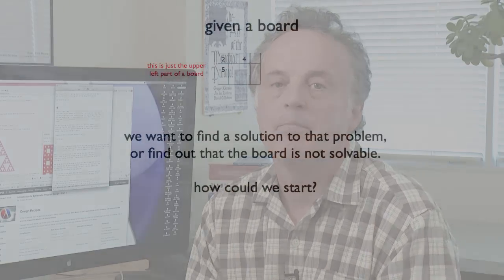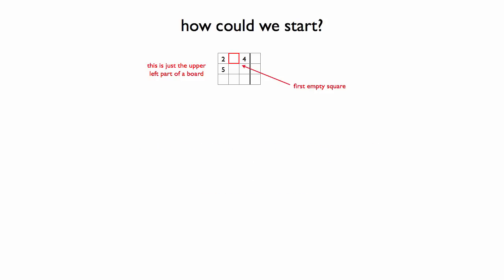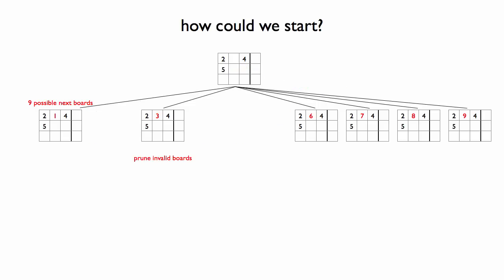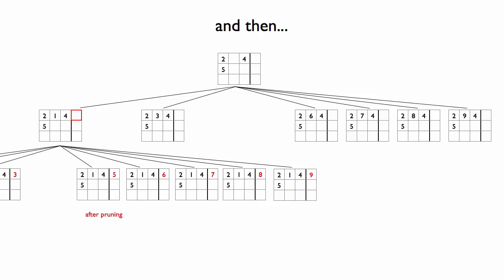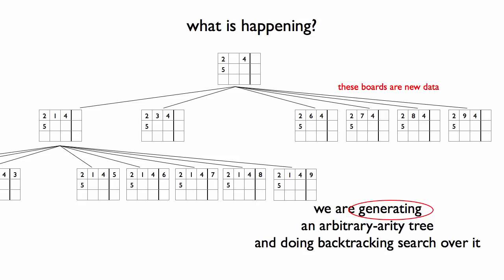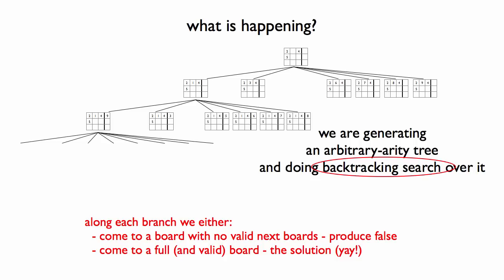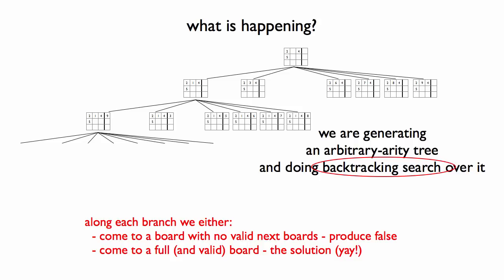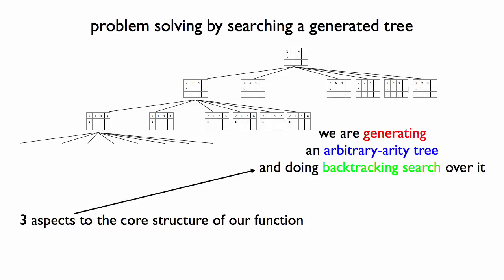Search - Sudoku -- The Search Intuition